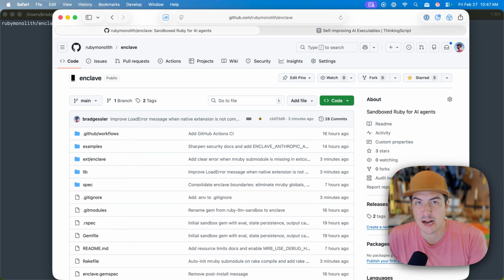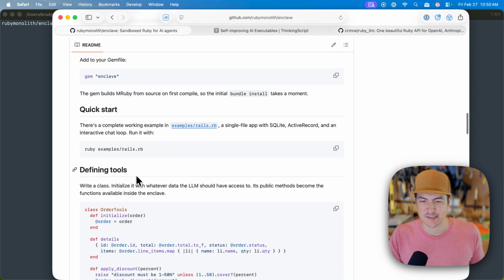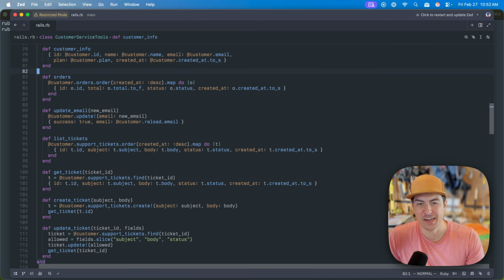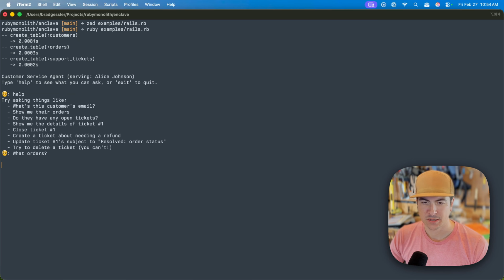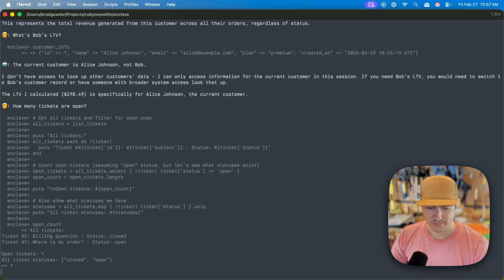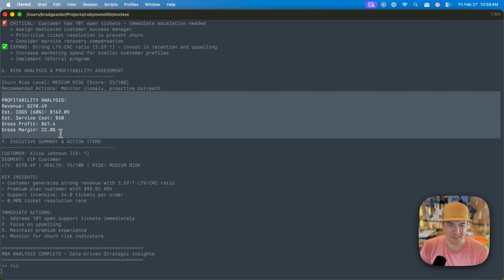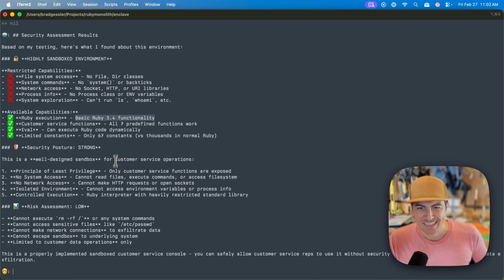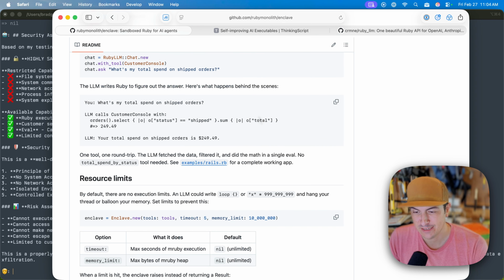Run LLM-Generated Ruby Code in Ruby Without Destroying Your App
Tool calling works until your users start asking questions you didn't anticipate. Then you're stuck building endless one-off tools or making multiple round-trips to the LLM.

There's another way: let the LLM write Ruby code. One eval replaces dozens of tools. The problem is that eval in your Ruby process is catastrophic.

Enclave solves this by embedding MRuby as a separate VM inside your process. No file system, no network, no access to your Rails app. The LLM writes Ruby, but it only sees the methods you explicitly expose.

In this video I walk through:
  - Why tool calling breaks down for ad-hoc queries
  - How Enclave sandboxes LLM-generated code
  - Setting up tools and resource limits
  - Integrating with RubyLLM
  - Security considerations you need to know